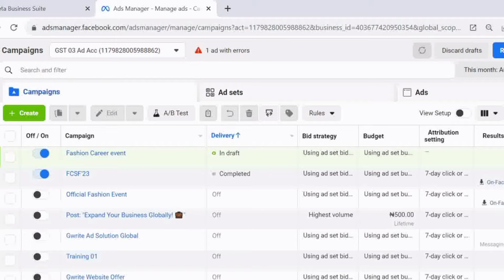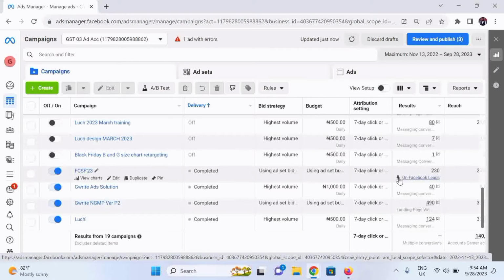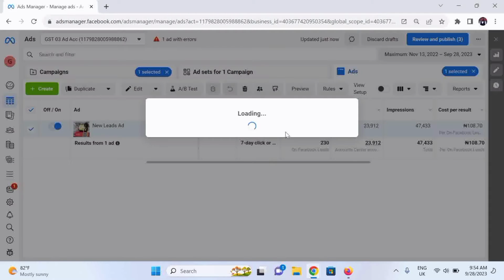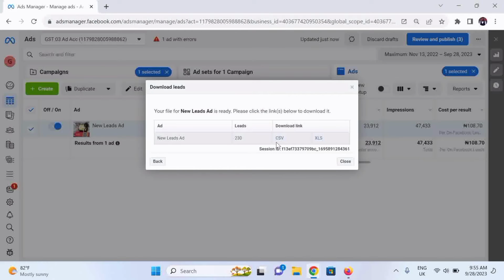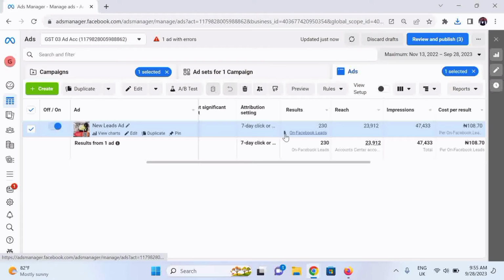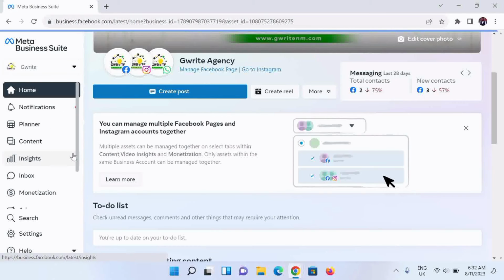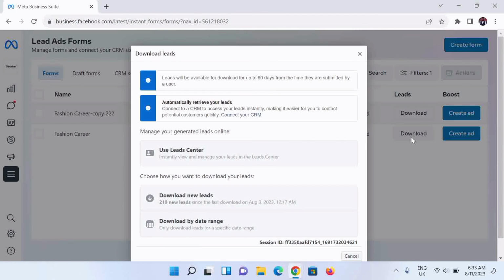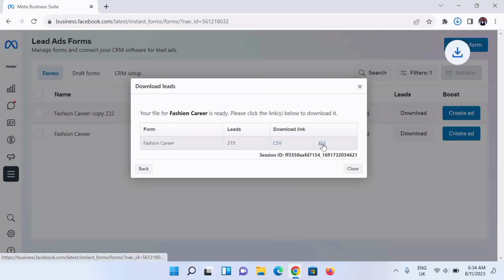How to download leads from Facebook ads manager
Unlocking the Power of Lead Downloads | Facebook Ads Manager & Meta Business Suite Guide

This video covers how to download leads from Facebook ads manager and Meta Business Suite

Looking to harness the full potential of your Facebook ads and Meta Business Suite? Learn how to download leads and supercharge your marketing efforts!

In this tutorial, we'll take you through the process 0n how to access leads gotten from Meta Ads.

Watch this tutorial and gain the upper hand in your marketing strategy!